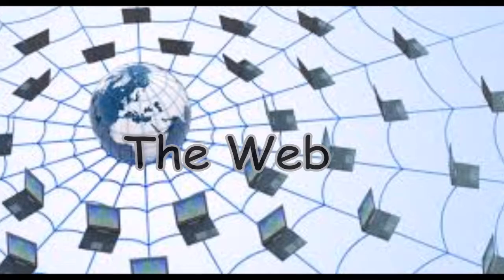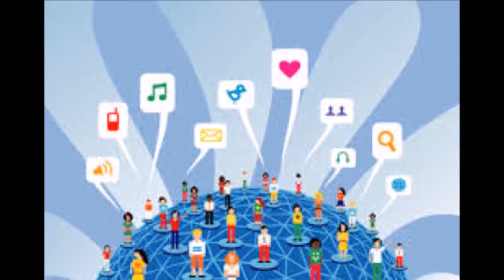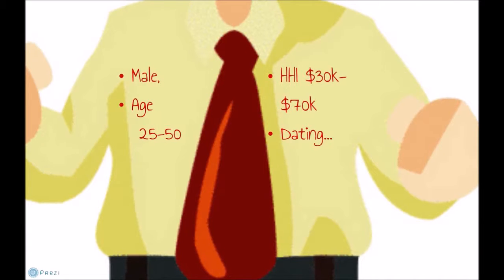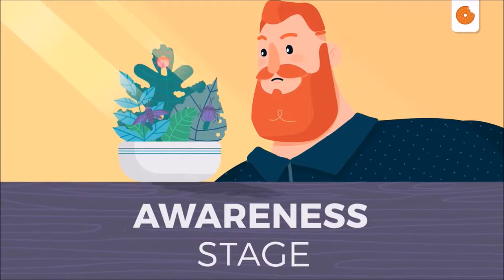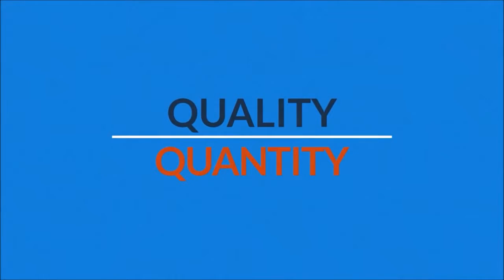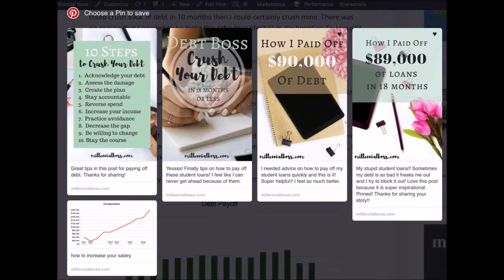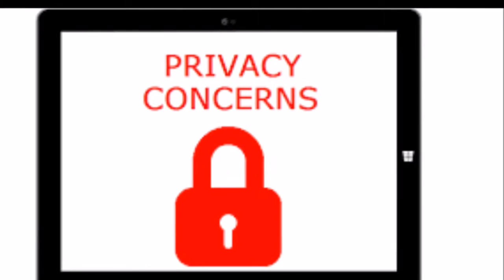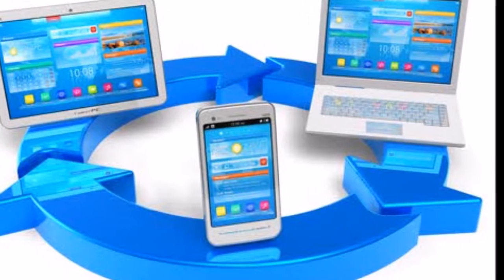Internet Marketing; The past 1 0, present 2 0 and futrue 3 0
NMHU-Marketing 651-Internet Marketing past, present and future-Fall Semester 2017